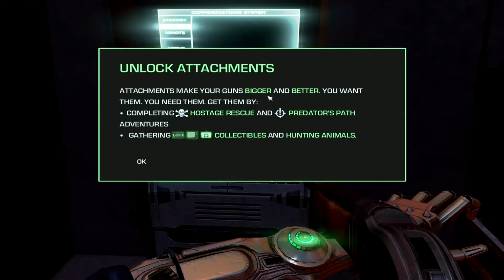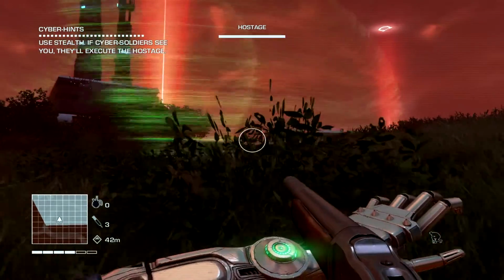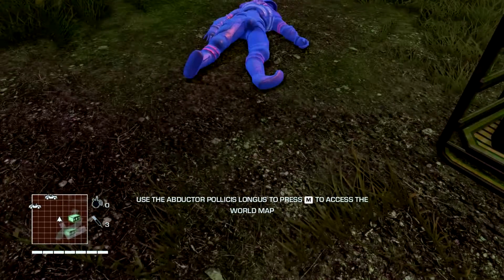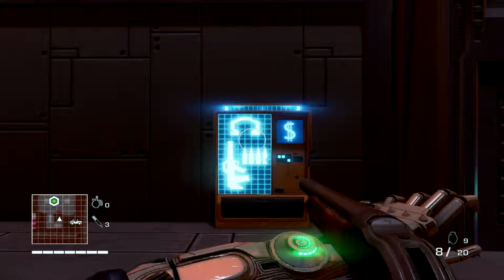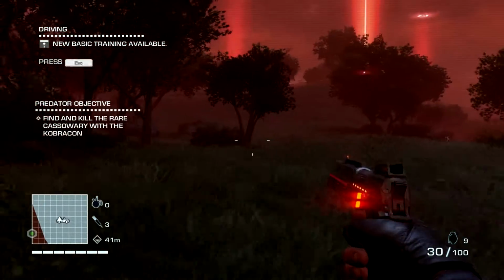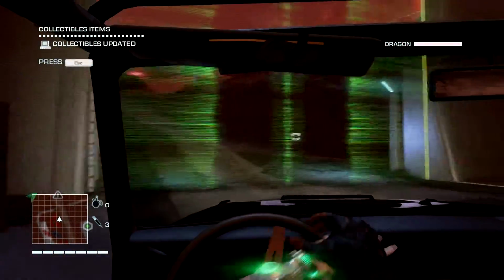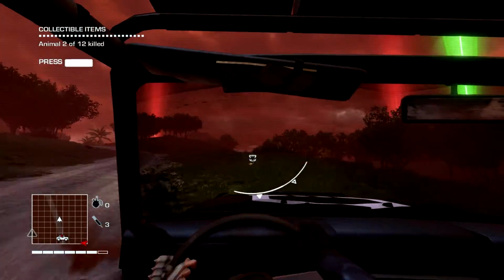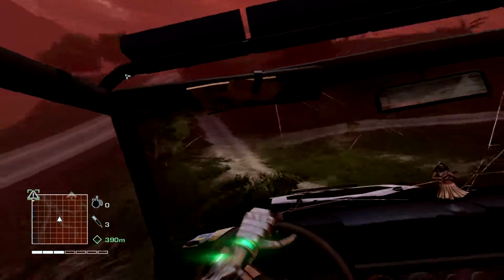Far Cry 3 Blood Dragon | Part 3 | Stealthy Assassin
If I had to take anything from this episode, I would have to say I learned that driving in this game is incredibly fun but I'm terrible at it.

Far Cry 3 Blood Dragon